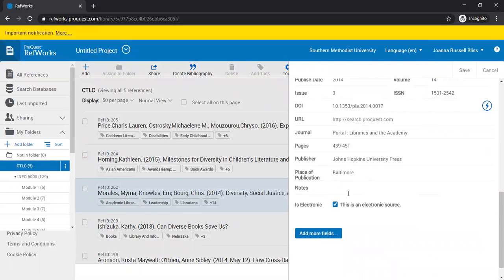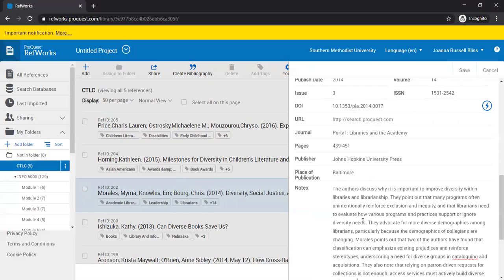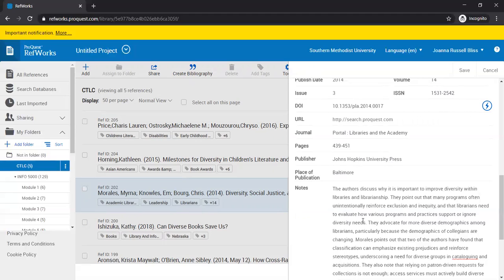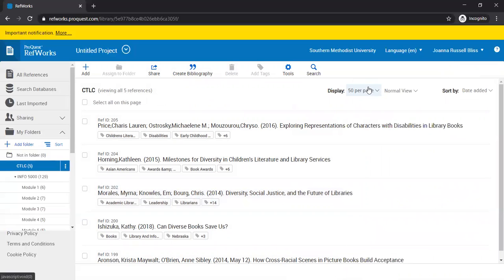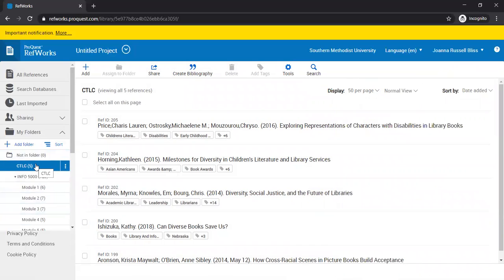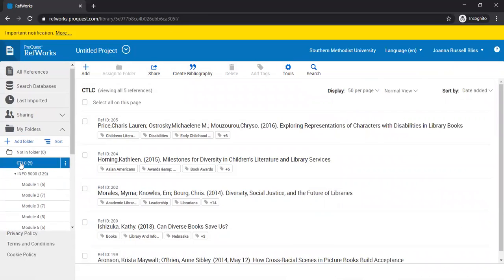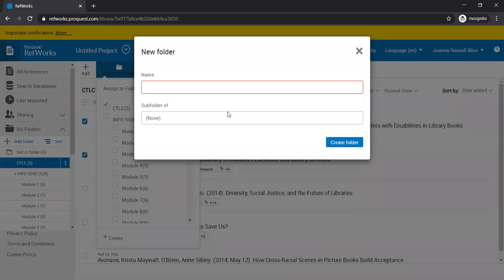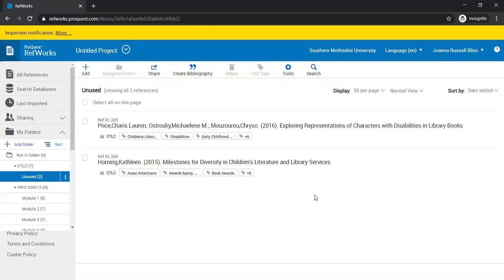3 - How to create notes and organize sources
Use the Notes function to keep notes on different resources and create Folders to organize information.